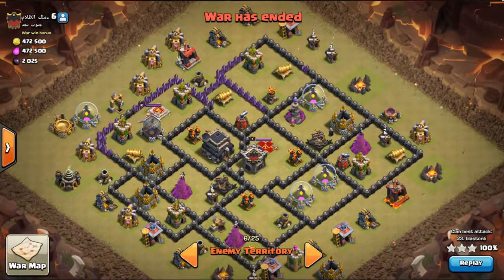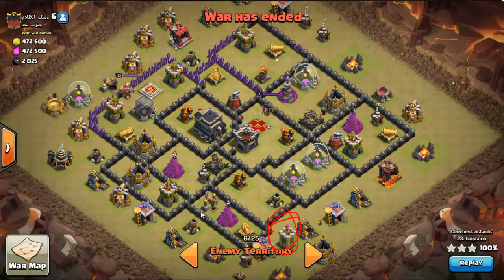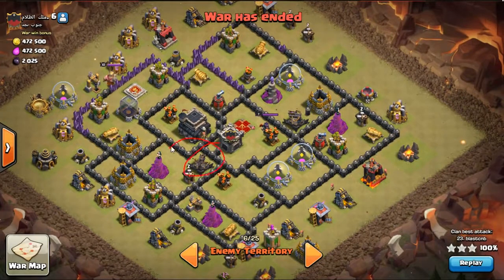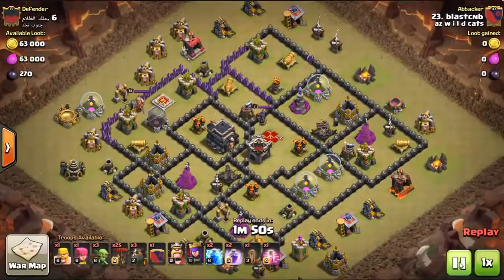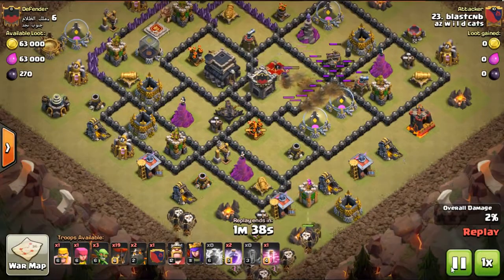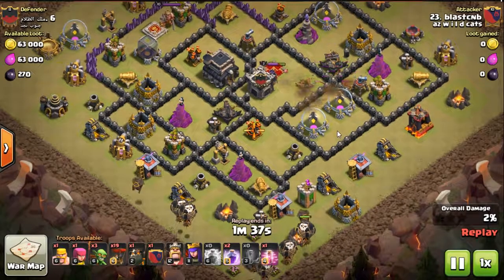Queen POP LaLoon vs Low Anti- 3 STAR. How to Hit Lower Bases. War Attack. Clash of Clans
I made this video since I see a lot of questions and attacks where people have problems working on lower bases. You have to use spells and troops correctly to make sure the queen dies and that your hounds pop.